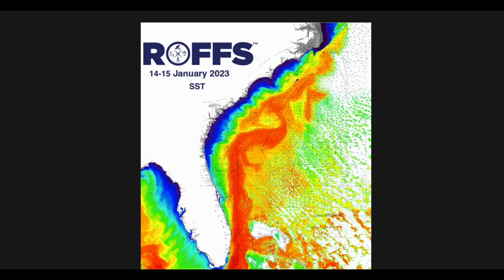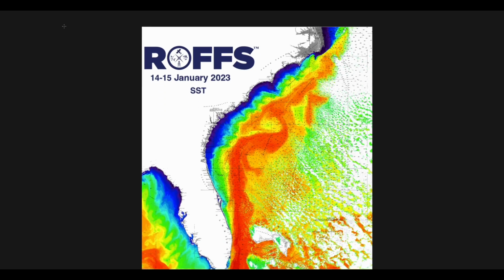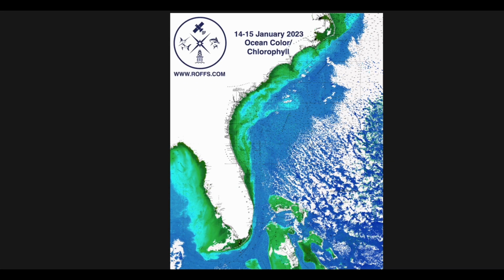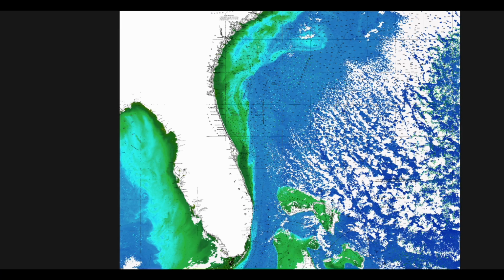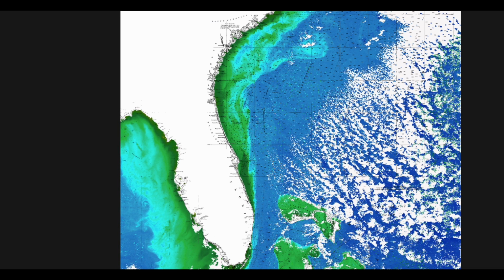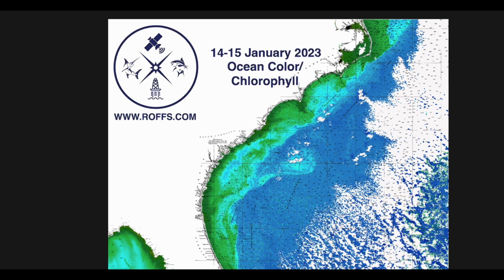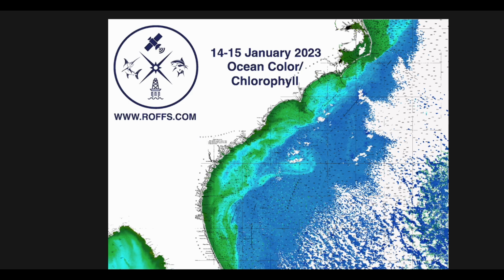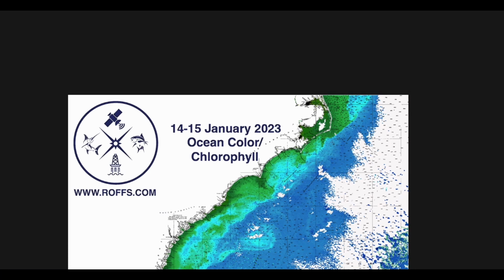Southeastern U.S. Ocean Conditions Update - 01/17/2023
ROFFS™ brief overview of the overall ocean conditions for the southeastern U.S. the week of January 17, 2023.